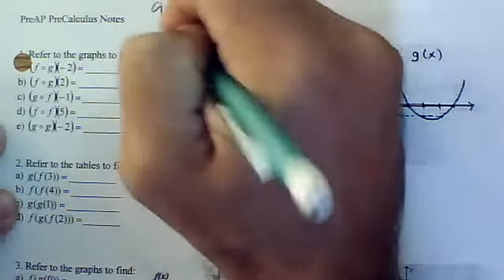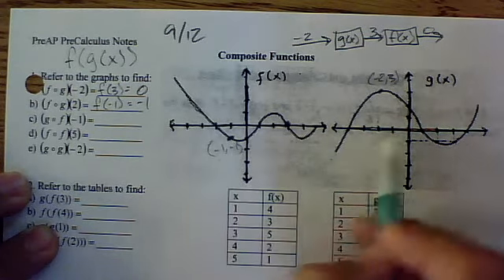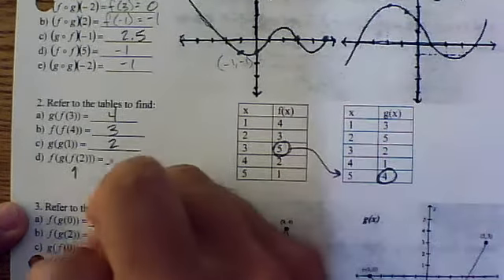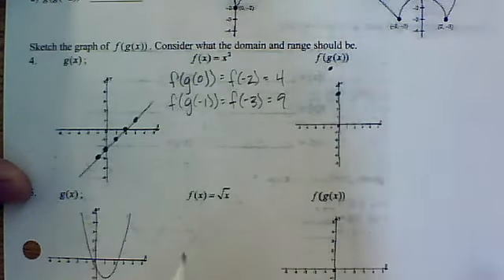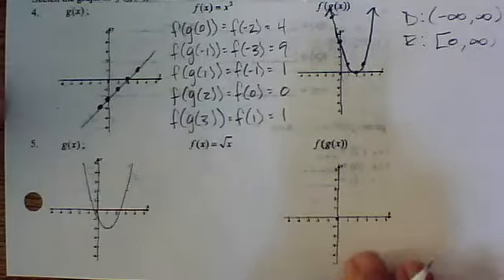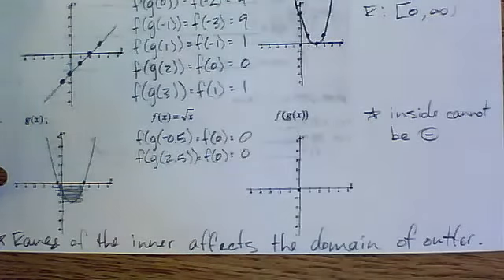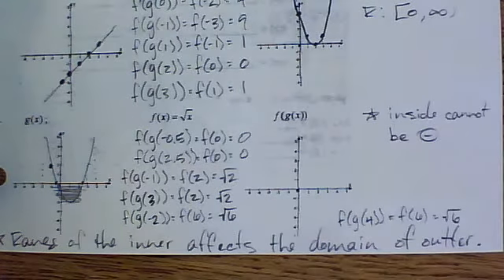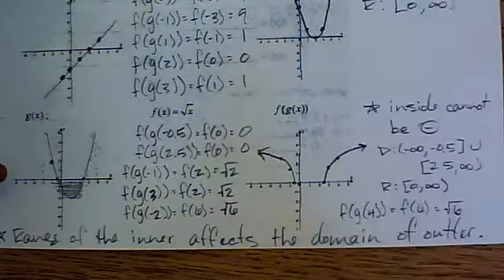9/12 - Graphing Composite Functions